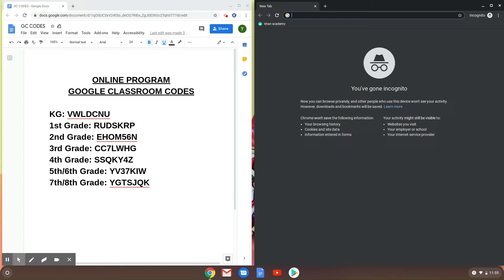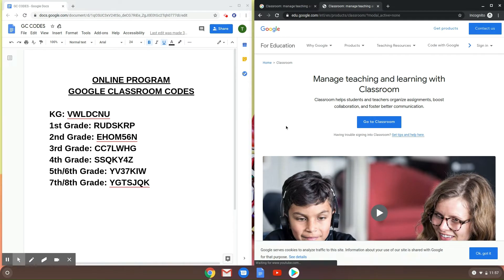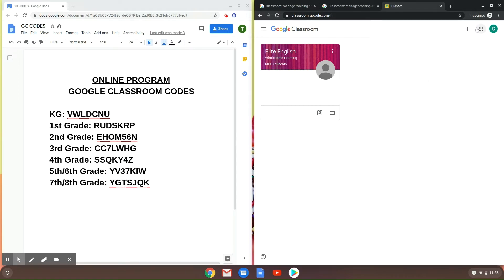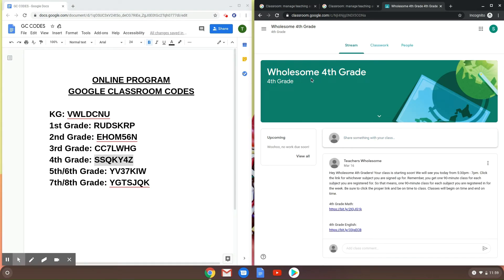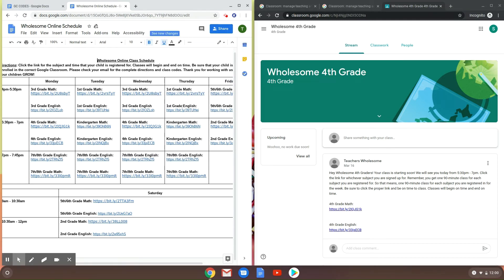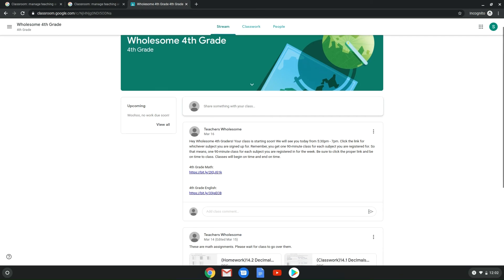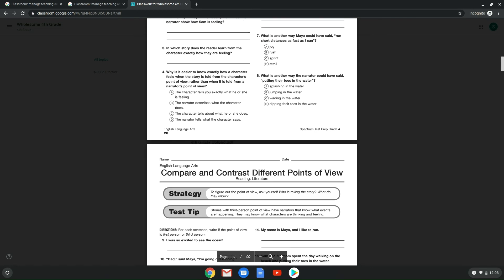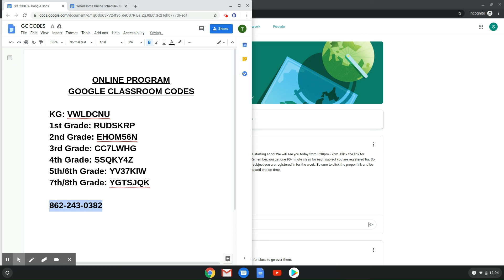Getting On Google Classrom - Online Edition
Hey Wholesome Family,

Watch this video to get setup in Google Classroom. I understand that things have been hectic while we are all trying to figure out our new lives. That's why I want to make it as easy for you as possible. Please watch this video and share it with your other Wholesome family members to help them get set up for their new Google Classrooms!

See y'all in classes!

Love,
Mr. Sunny Shah